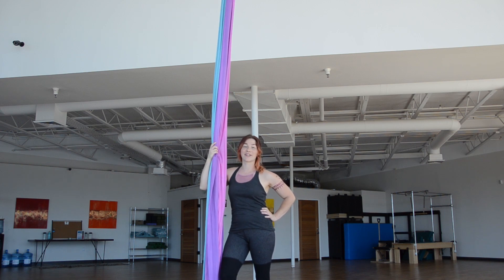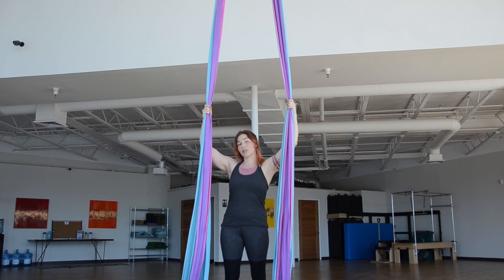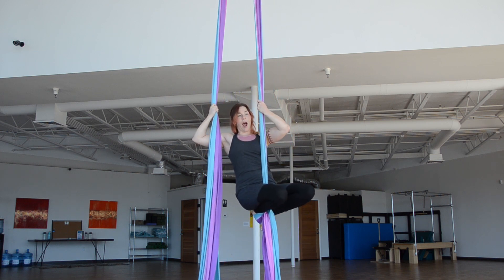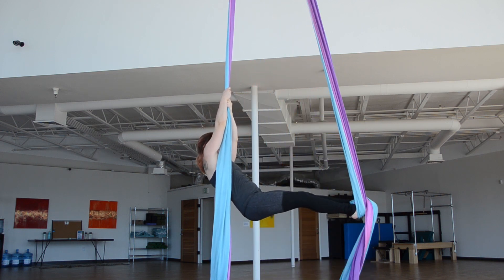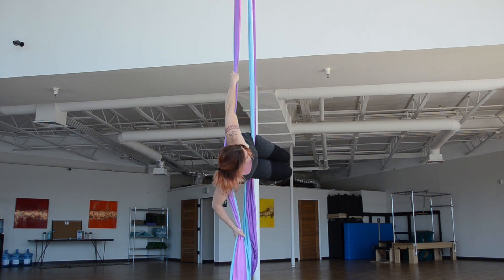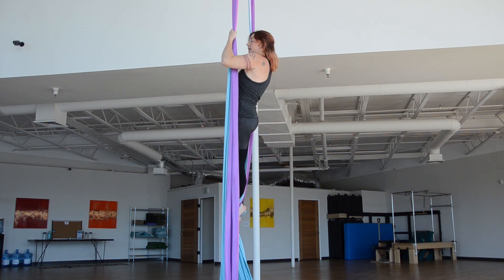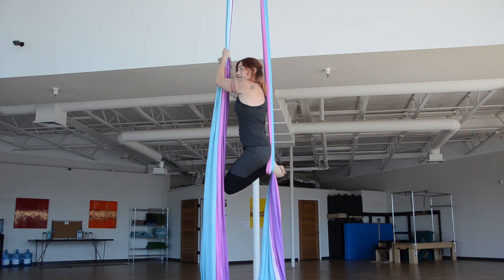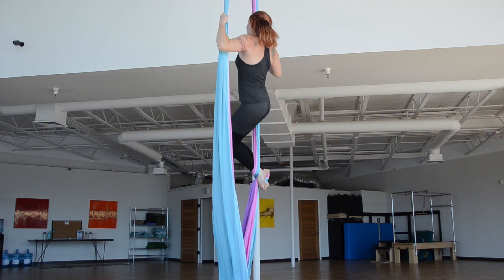Aerial Silks Tutorial: Rolling Russian Climb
This is a fun intermediate climb with nice flare. It's one of my go to climbs for performances.